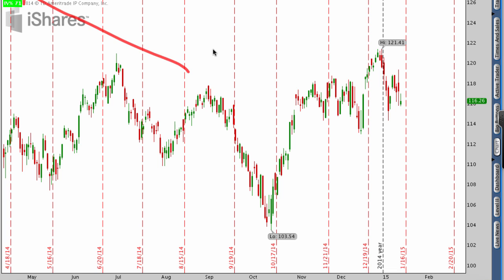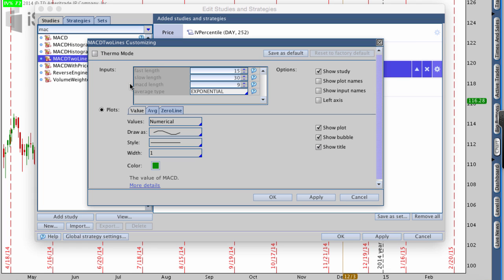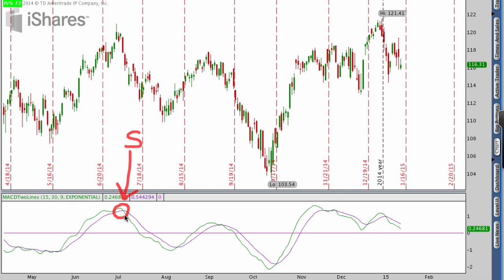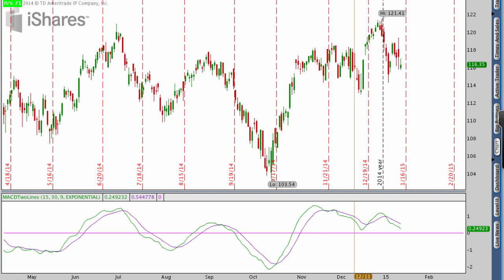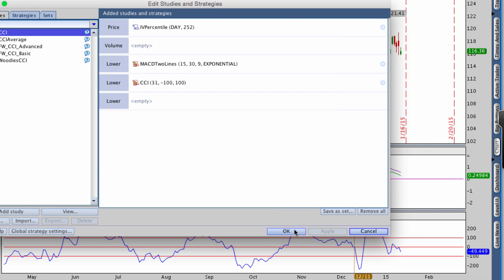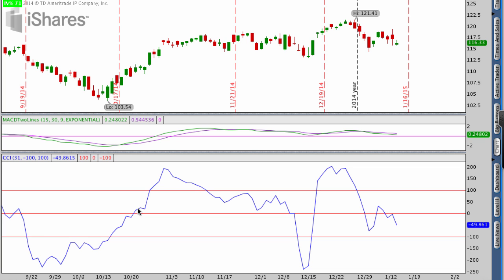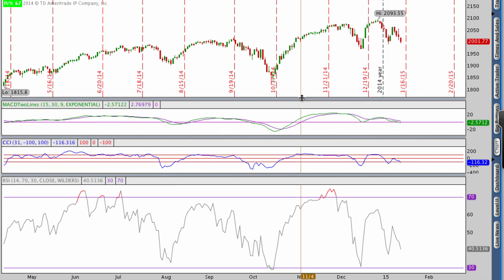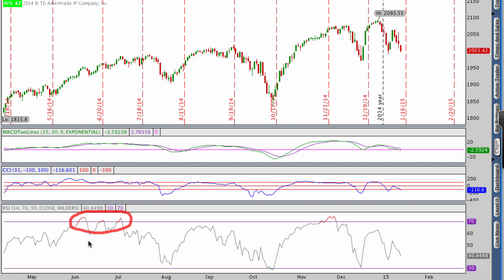Top 3 Technical Analysis Indicators - Technical Analysis - Options Trading for Beginners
Technical Analysis is one of the most talked about - and least understood - concepts in stock and options trading. In this video, we break down the top 3 technical analysis indicators, showing you what they are, how they work, and how to use them in your own trading!

Interested in learning more about technical analysis? Check out our Technical Analysis Playlist for dozens of in depth videos that will show you everything you've ever wanted to know and more